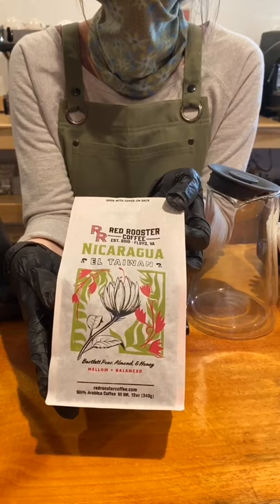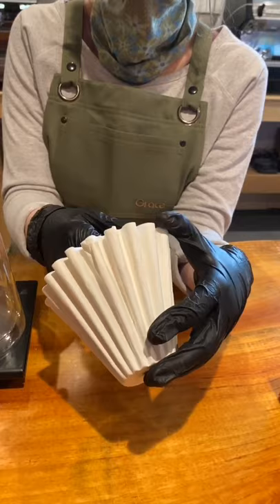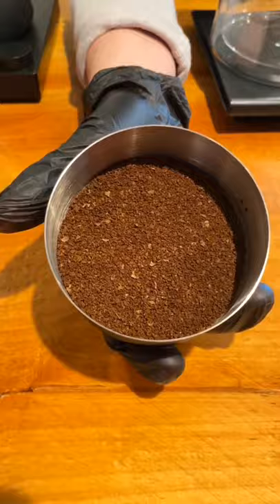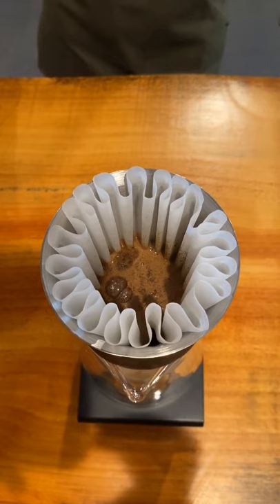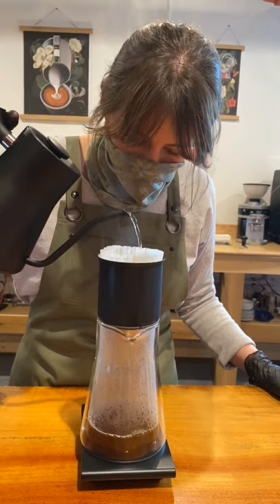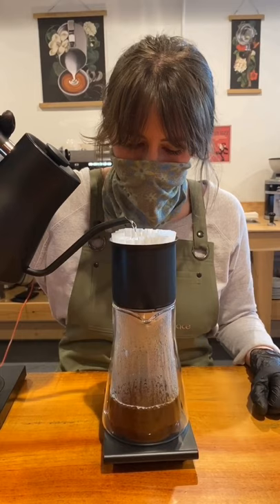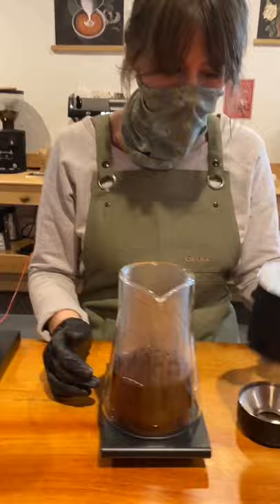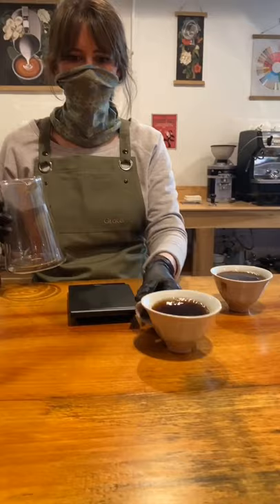Brewing Coffee on the Fellow Stagg [XF] Pourover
The ease of immersion brewing combined with the quality of a classic pourover. Plus, learn all about our “Fix” Subscription service and the FREE Fellow gear you can score by signing up. Including, the [XF] Brewer and EKG Kettle!